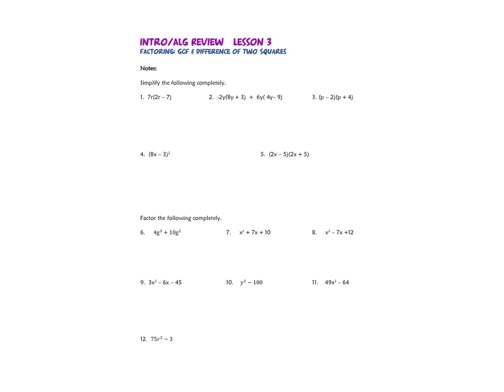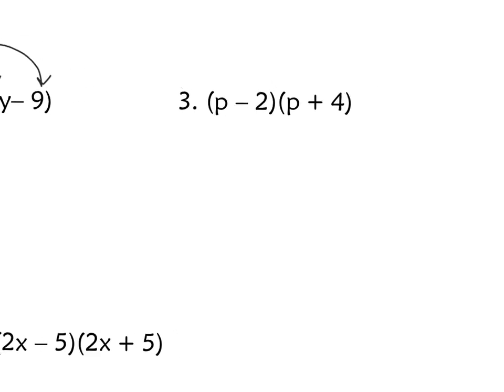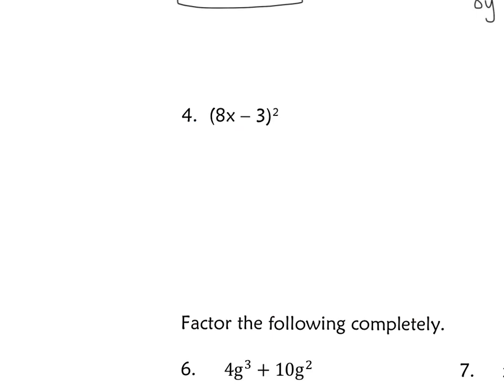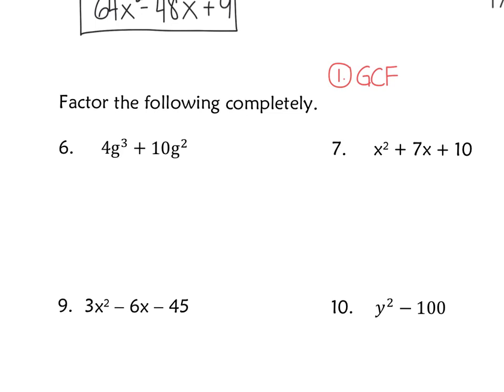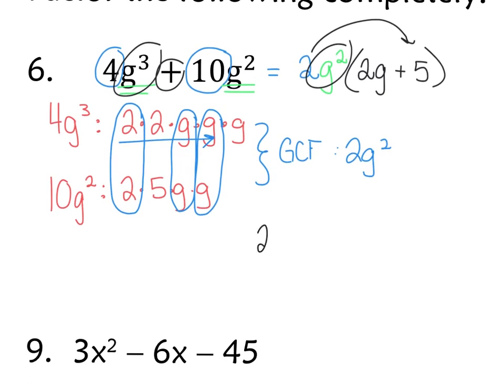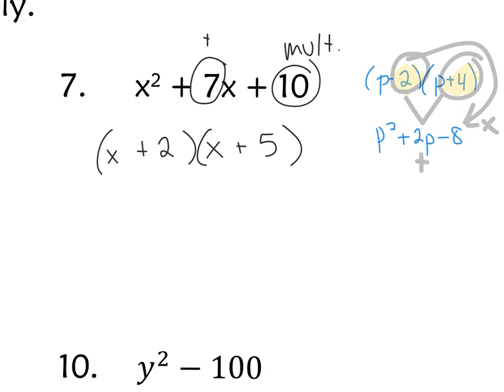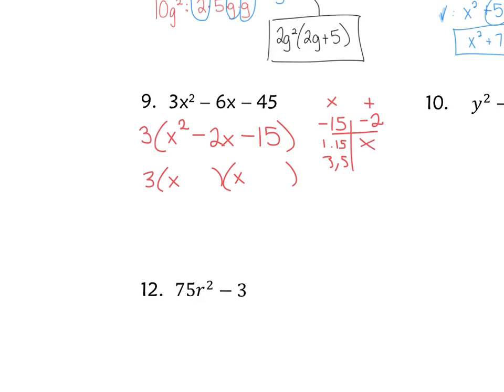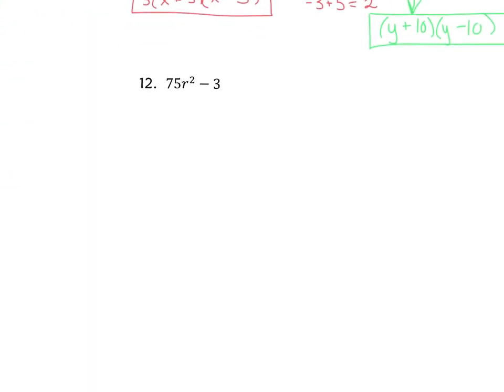Honors geo- lesson 3 factoring